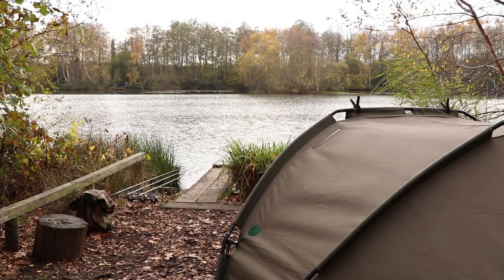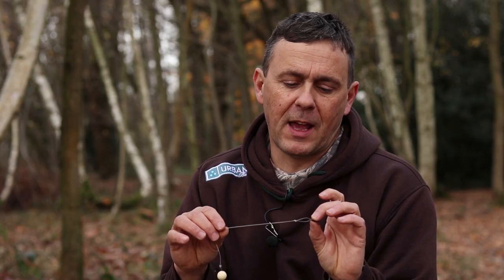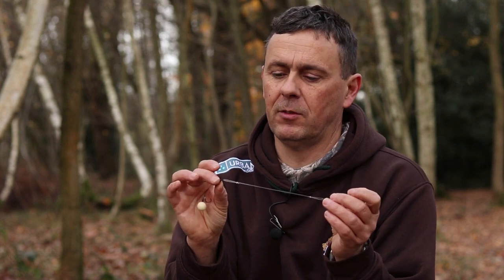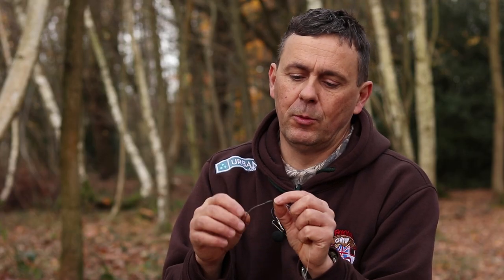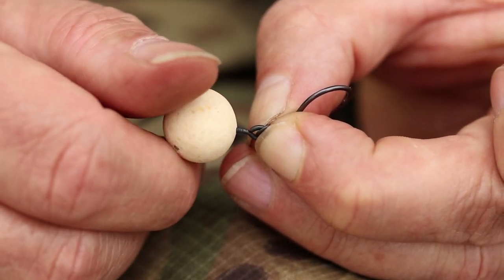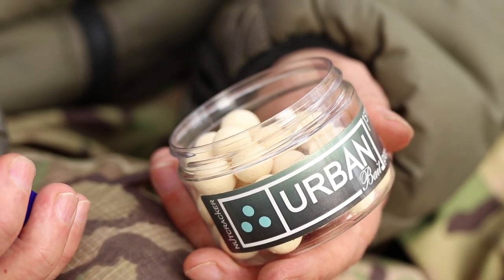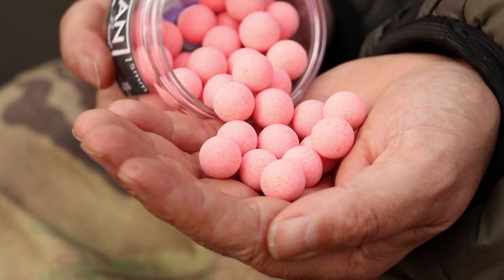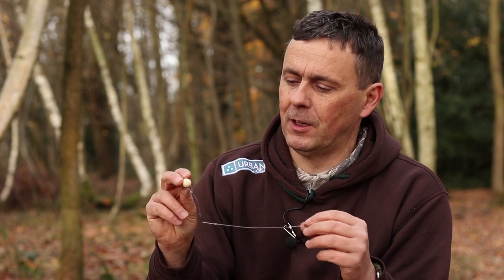How To Tie The Hinged Stiff Rig With Nigel Sharp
In today's video Nigel Sharp will show you, step by step, how to tie the Hinged Stiff Rig. He's caught many fifty pounders using this rig, so we hope this video helps you. The accompanying blog post and video are on our blog and includes freeze frame images to help make each step simpler to follow.

So in today's video you'll learn:

1. Why pop ups are one of the most important elements in making it work especially if you're leaving your rods out for 24 to 72 hours,

2. How you can tie the rig step by step so you can use it the next time you go fishing and,

3. Why your choice of a stiff or flexible material suits different techniques.

As always, if you have any questions or comments, please don't hesitate to ask.

Thanks
Terry Dempsey

Or join our mailing list which you can sign up for here where you'll soon receive access to the secret tips videos not available anywhere else